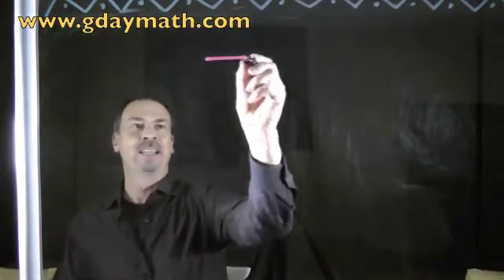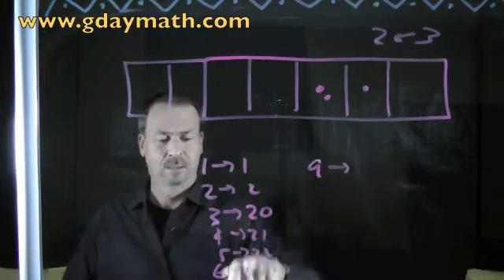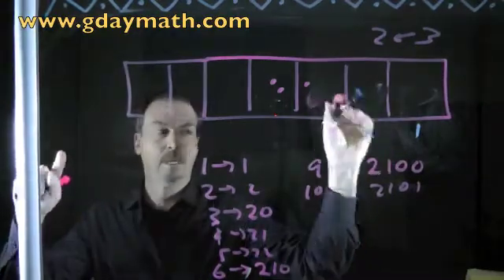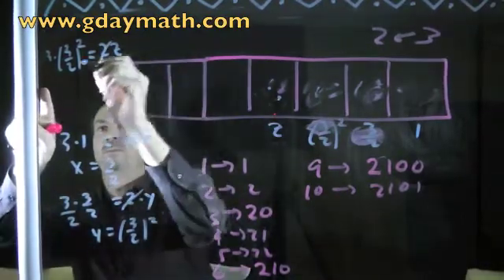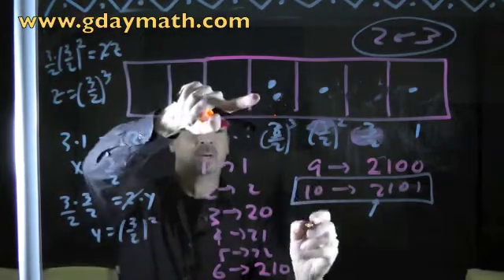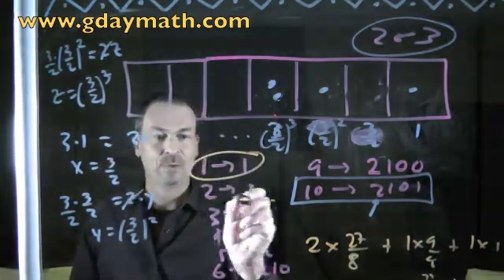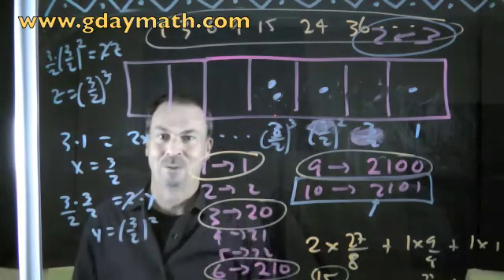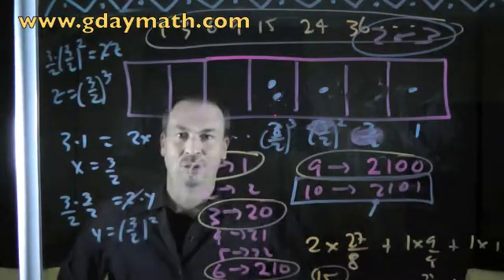Exploding Dots Lesson 3_1 Tanton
This is the lesson video for part 3 of my online EXPLODING DOTS course. Go to the site highlighted in the video to see, and do(!), the course.